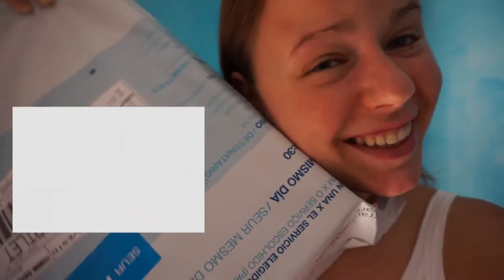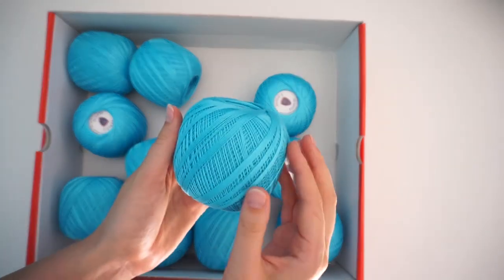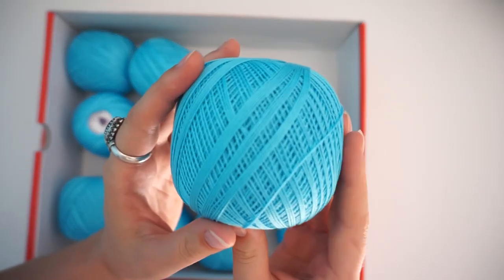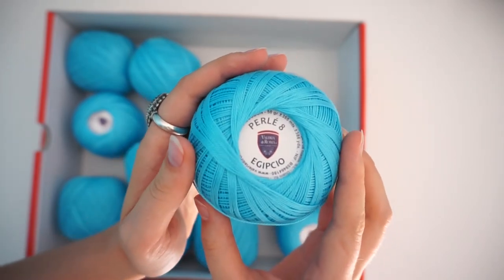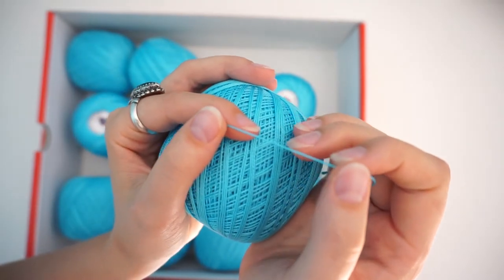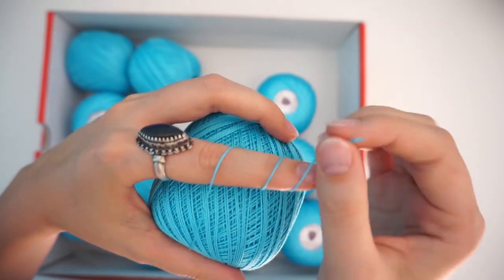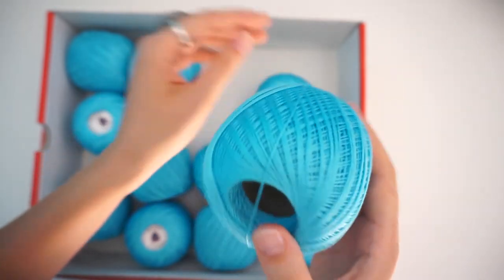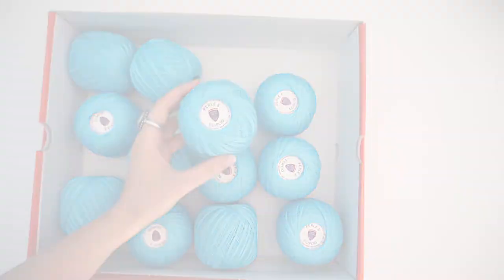TURQUOISE YARN AND CLOVER CROCHET HOOKS ϟ knitting vlog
All links and some photos are in the special post for this video:
I got this cotton for the crochet course I've opened recently "Crochet a Skirt You Love":
And I'm knitting a maxi skirt)) oh my! I do hope I'm gonna love it, because, you know, I'm not a "maxi skirt" kind of gal...lol

A tiny bit about the course, nothing special, just all the details you can think of for a fantastic crochet skirt you will absolutely love! lol, well, a lot of special details I've learned and implemented during years of knitting and observing and also things I've learned from sewing, it is designed in such way, that you will be knitting 3 skirts (all 3 or choose 1), they are different in style, calculations, yarn. You will see how I work with cotton, silk or mixture, why choose one yarn and not another, how to make calculations for different types of knitting...etc, etc, etc there are all those tiny details which will make a GREAT skirt!

And the course is very appropriate even for the beginners, as long as you know how to hold a crochet hook and make basic stitches. Everything is explained in a simple way, deductive way, no complicated crochet vocabulary was used ;) The course is on going, so you can see how I knit and take decisions one over the other, I also explain all whys ;) it has email support and in-person support... all that just to get the perfect skirt done!

Fully expressing my inner self through sewing and crochet creating my handmade wardrobe. Wanna join?